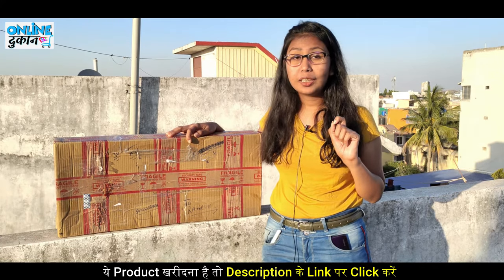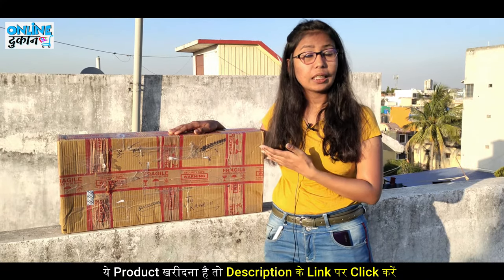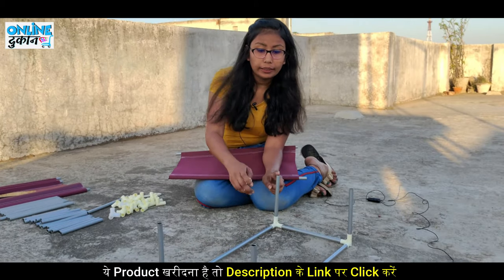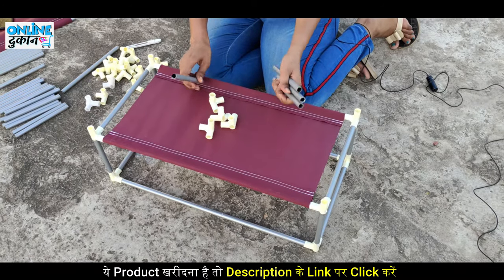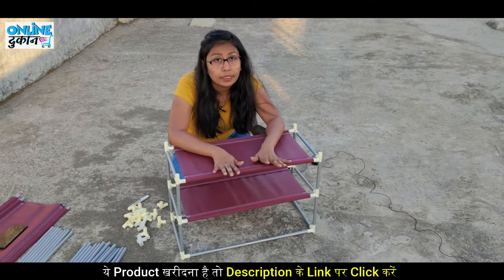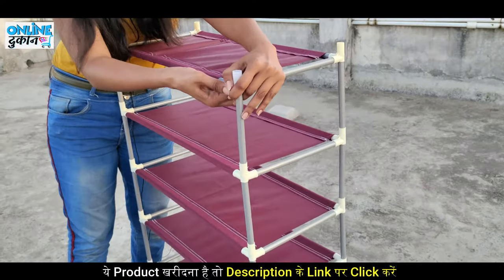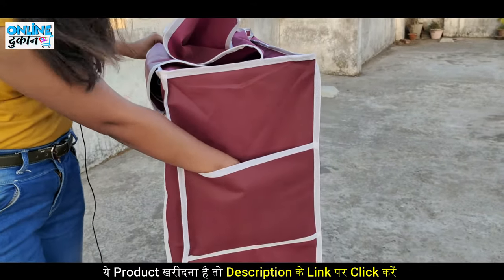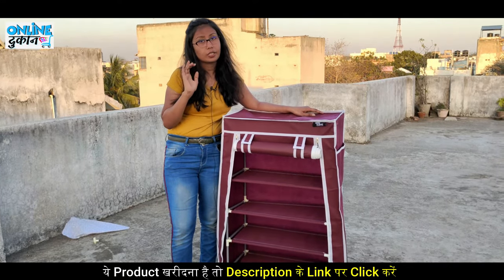HRM 6 Layer Portable Foldable Collapsible Storage Rack Wardrobe | How To Assemble Portable Wardrobe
Features:
1. This 6 lattices shoe rack provides your shoes with enough storage room
2. A concise, compact and nice-looking shoe rack
3. This compact shoe rack does not occupy too much space
4. It keeps them in a clean and single place, so that you can easily locate the shoes and greatly save your searching time
5. With eye-catching pattern, it is a good decorative item for your house

Specifications:
Apply different shoes, make full use of space, so that home life clean and orderly.
Large capacity, protects your shoes from dust and dirt.
Convenient to use, easy assembly and disassembly.
Material of Portable Shoe Rack Tower: Alloy & Plastic